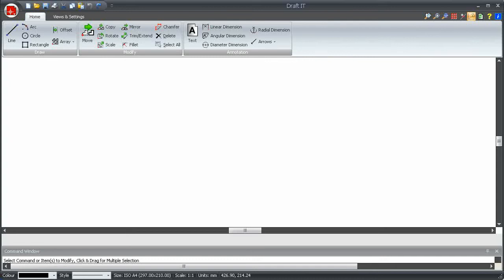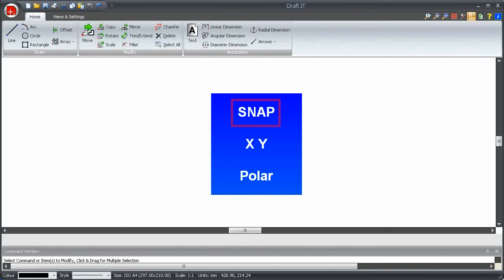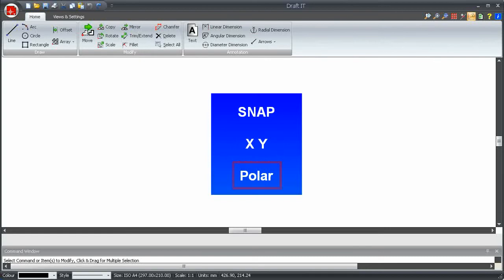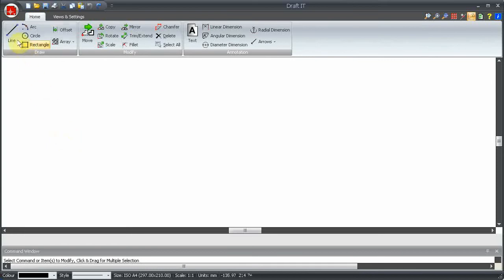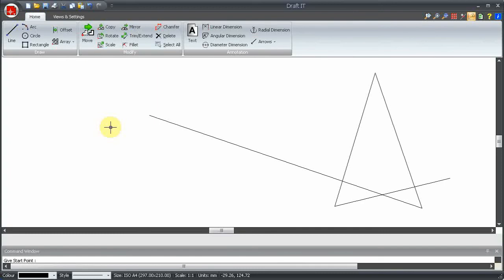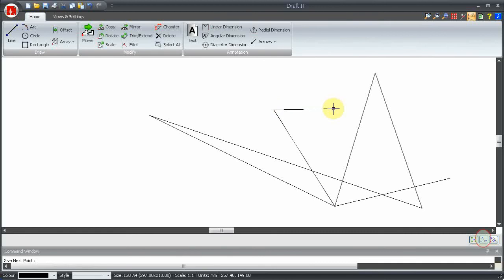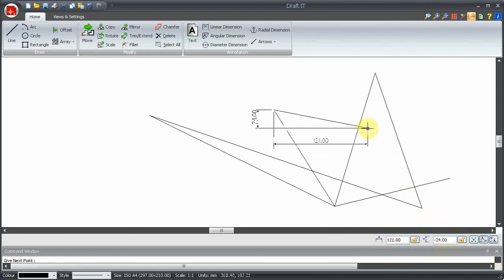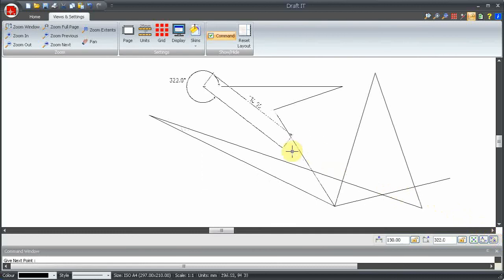DRAFT IT using snaps and input options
DRAFT IT using snaps and input options. Compare the features of the Draft it versions